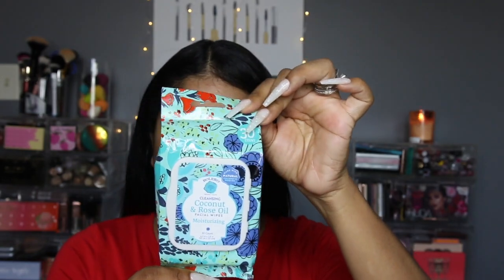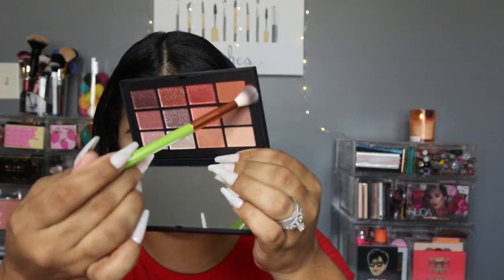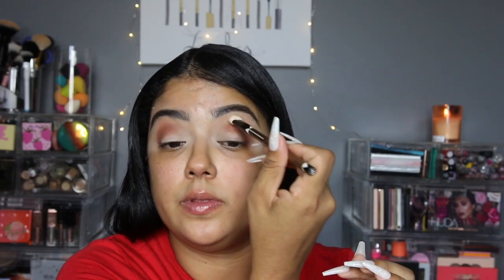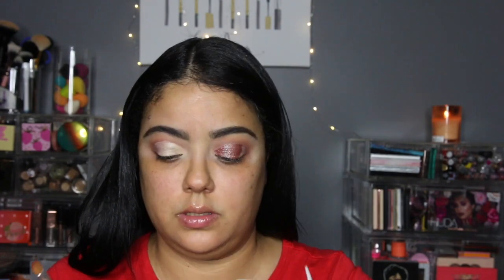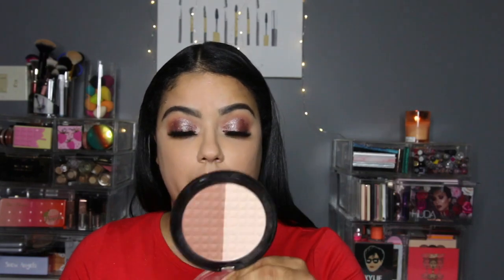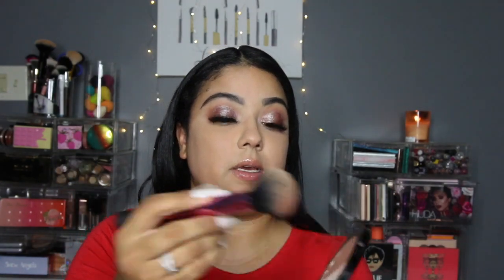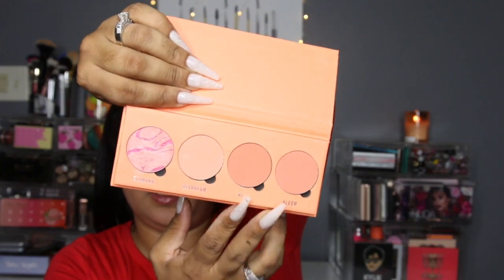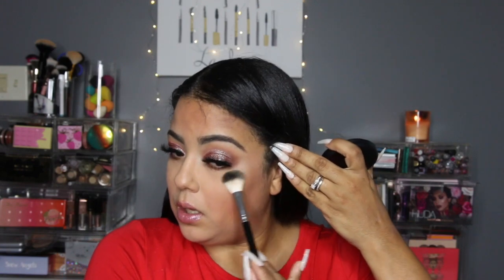HEYYY, GET READY WITH ME/CHATTY😘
Eyebrows
Foundation: ElfCosmetics Buff
Primer No por blem
Lipgloss essence cosmetics